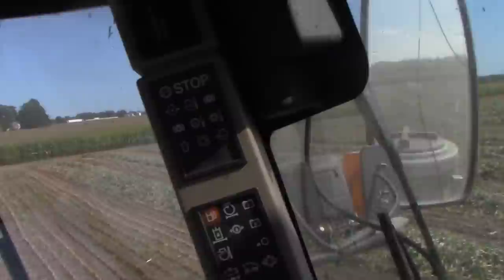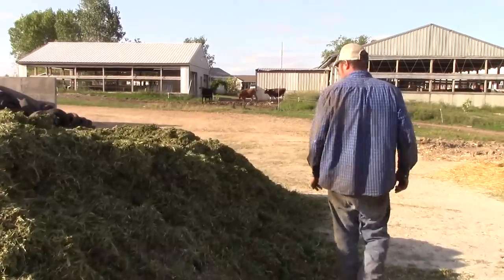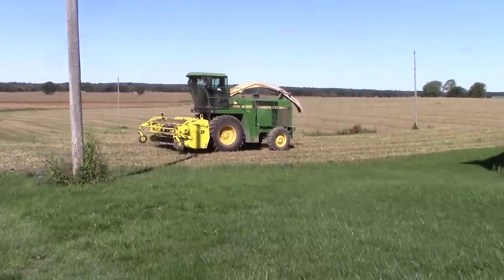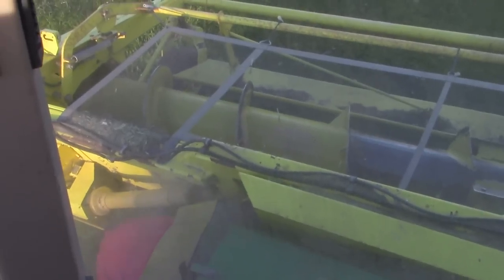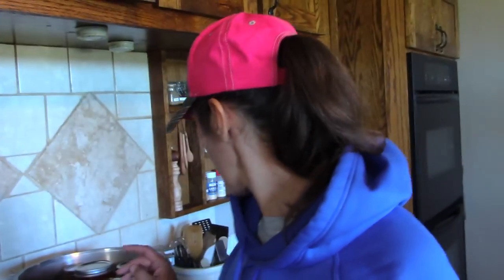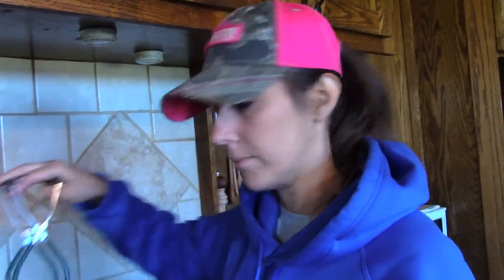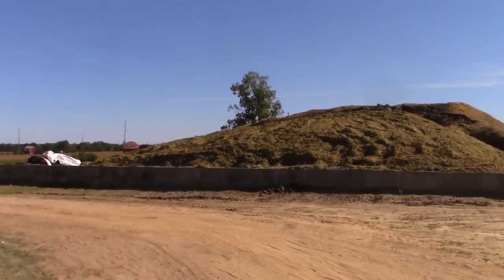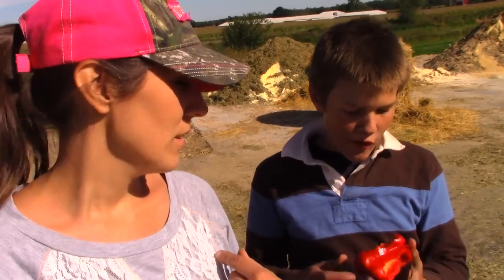Fire in Chopper While Harvesting Sorghum!?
We are a 1st generation family owned and operated Dairy Farm in Michigan.

We had 4 days of good drying weather and it's time to start chopping the sorghum. Day one went without any hiccups, but day 2 brought about a couple challenges. 1 being the smell of smoke while running the chopper. Plus... a sneak peek at Ethan's El Camino, and Sanders hauling silage!